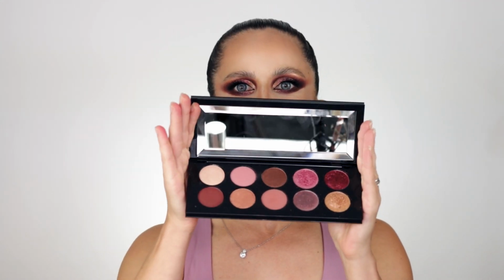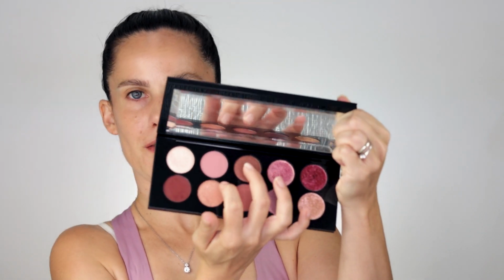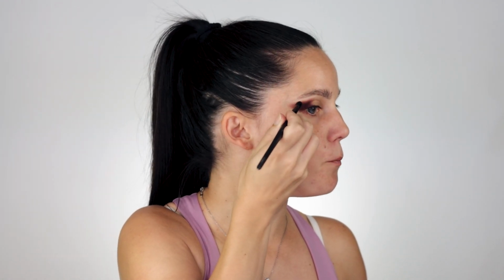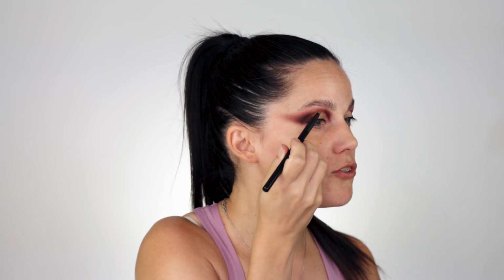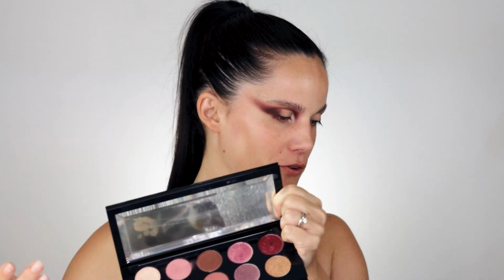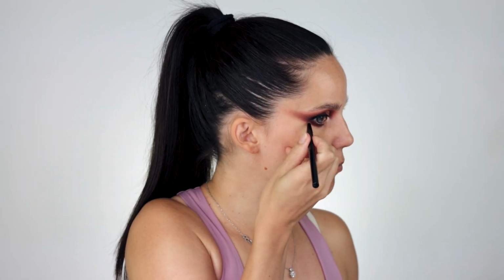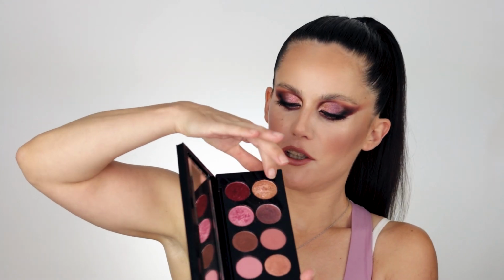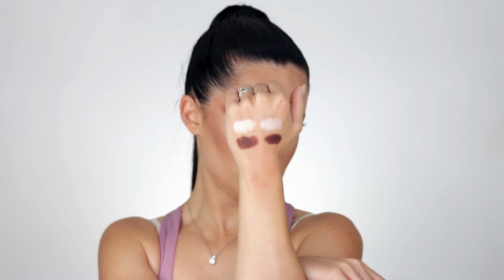PAT MCGRATH MOTHERSHIP XI SUNLIT SEDUCTION + INTESIFEYE PRIMER / SWATCHES , TUTORIAL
Hello my beauties! Today we are going to dive in new Pat Mcgrath Motership xi - sunlit seduction eyeshadow palette together with the IntensifEYES™ Longwear Primer -  first eye shadow primer from theis brand.
I really loved how this primer performed. I am showing you full tutorial on this advanced makeup look + swatches.